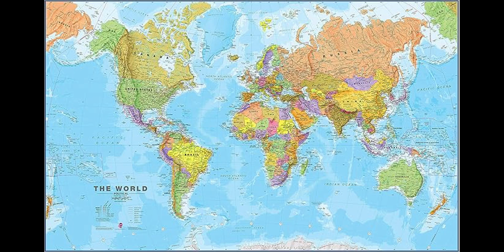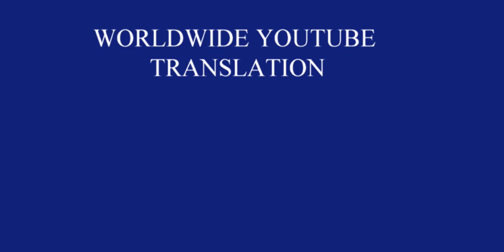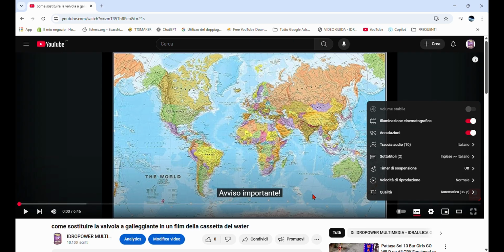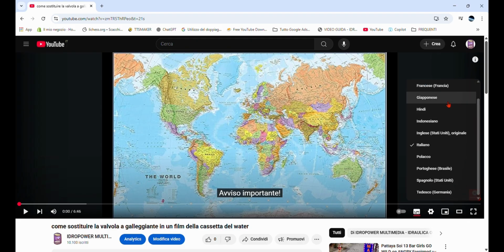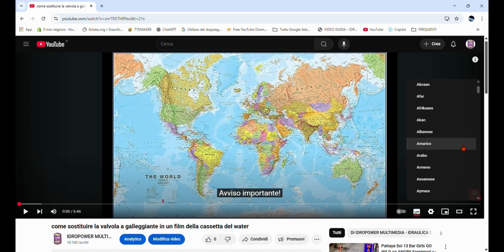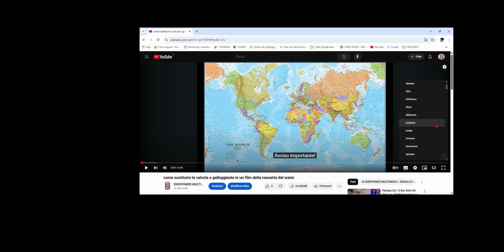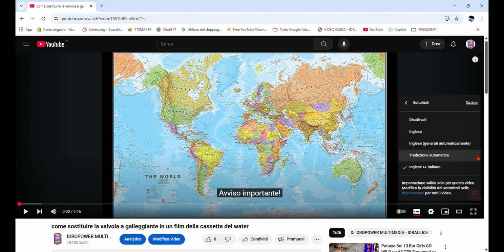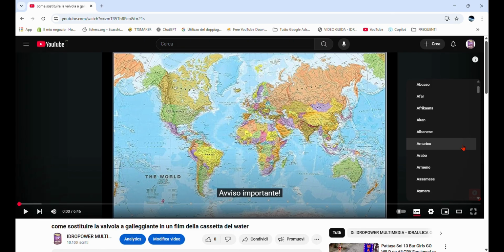How to use YouTube worldwide translation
Step by Step – A Guide to Using YouTube's
worldwide translation
Hi! There’s a lot of talk about YouTube’s revolutionary new feature: the automatic translation of any video into all the languages of the world, both in audio and with subtitles.
However, using it isn’t quite that simple — many users aren’t even aware it exists, and there are some essential steps that must be followed for the automatic translation to work.
There are still plenty of people who don’t know that nowadays, it’s possible to watch subtitles on any YouTube video in virtually every existing language.
In this video, I’ll show you, calmly and in detail, exactly what those steps are and which buttons to click to make the most of this revolutionary feature.